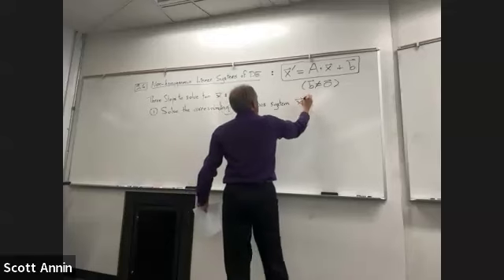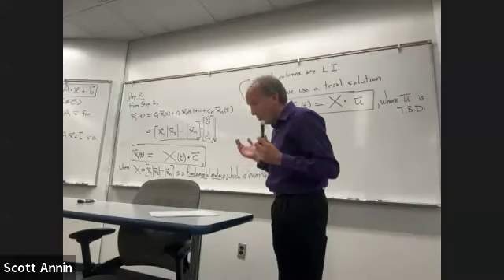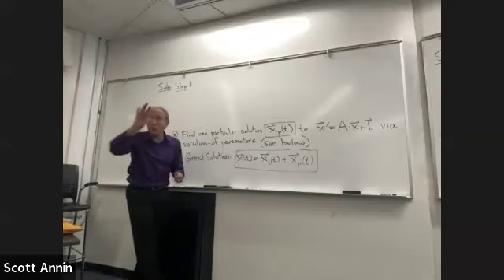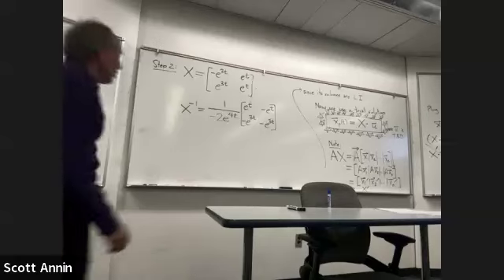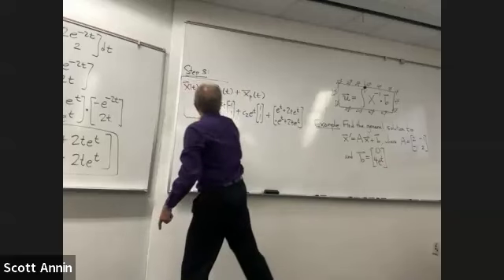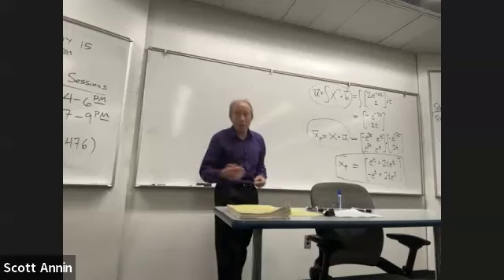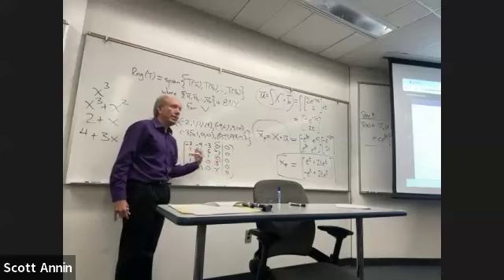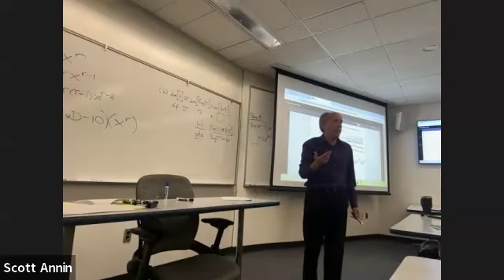MATH 250B Lecture - Thursday, May 8, 2025